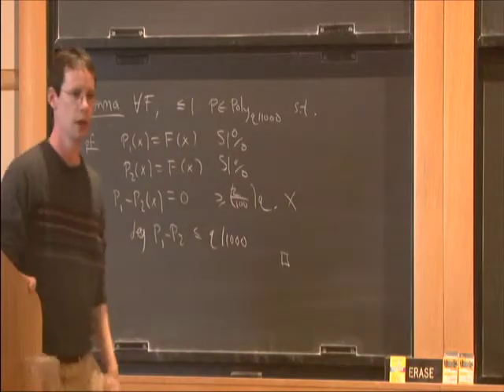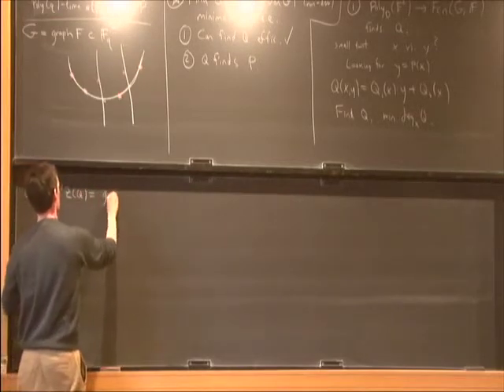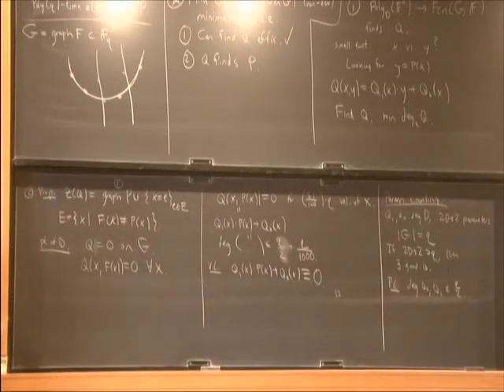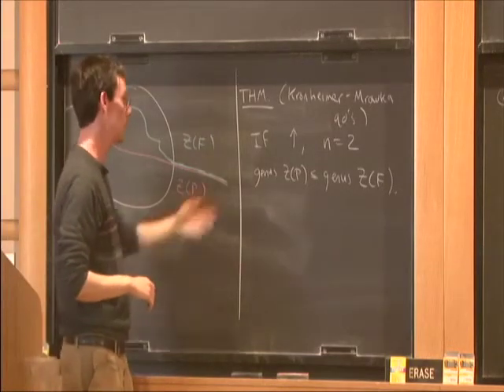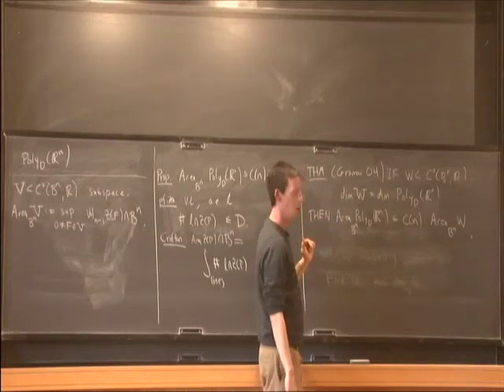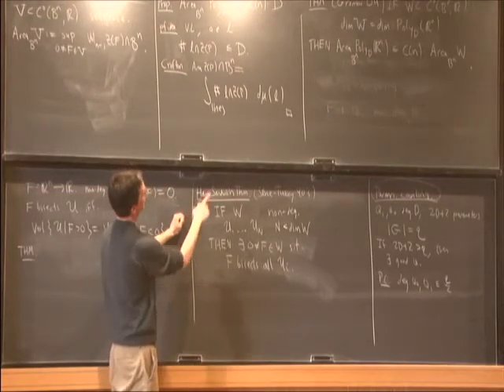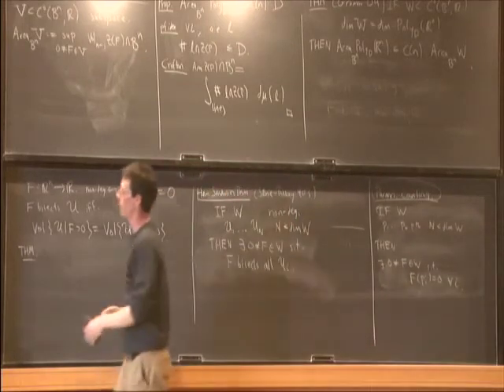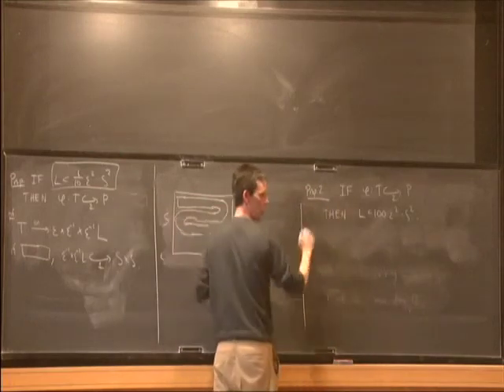What is Special About Polynomials? (Perspectives from Coding theory and DiffGeom) - Larry Guth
What is Special About Polynomials? (Perspectives from Coding theory and Differential Geometry)
Larry Guth
olynomials are a special class of functions. They are useful in many branches of mathematics, often in problems which don't mention polynomials. We discuss two examples: polynomials in error-correcting codes and polynomials in geometric inequalities. The special properties of polynomials that play a role in these stories are connected with the recent applications of polynomials in combinatorics. The ideas from coding theory helped inspire the proofs in Lecture 1, and the ideas in geometry helped inspire the proofs in Lecture 3.